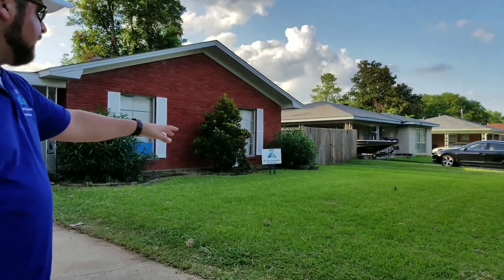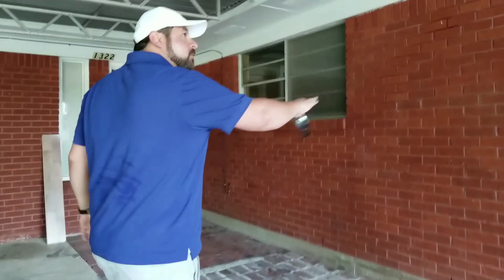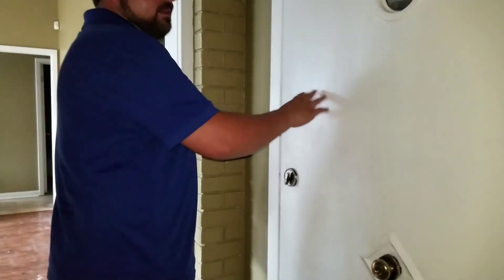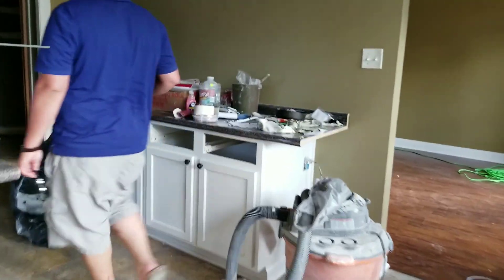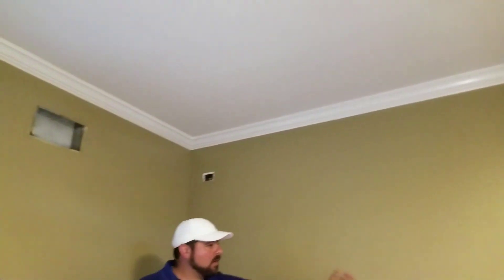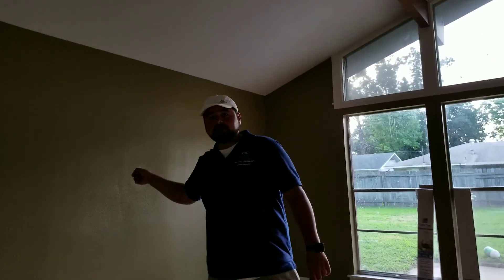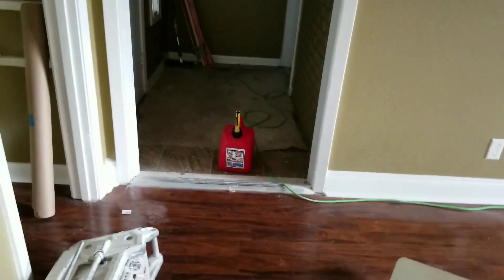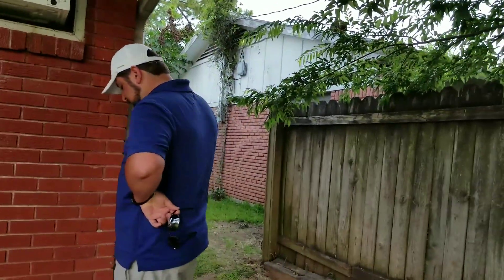1322 Georgia Update 3